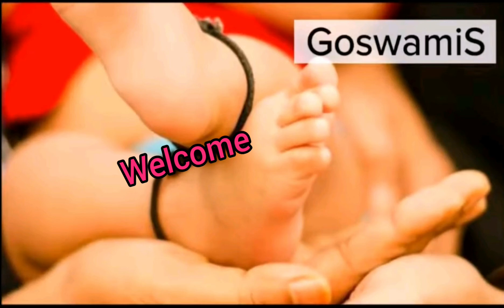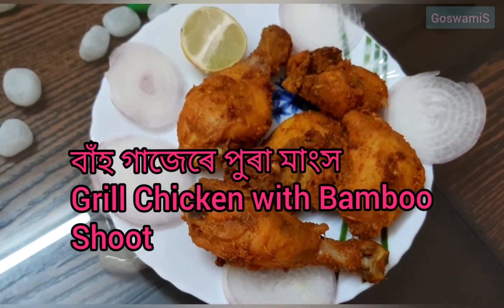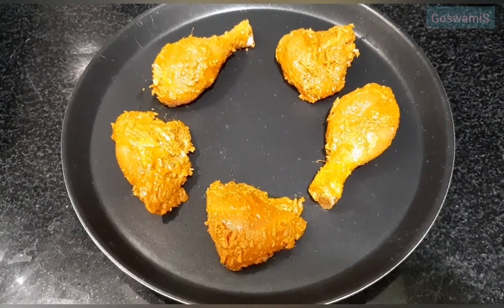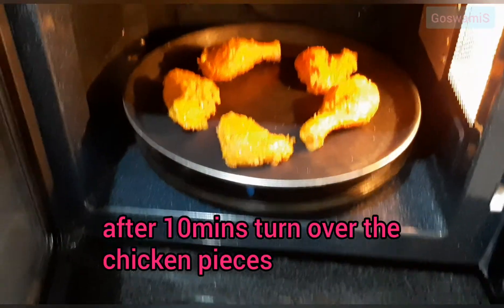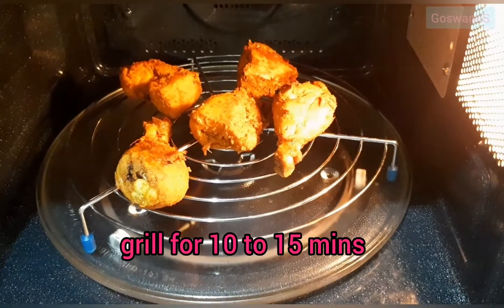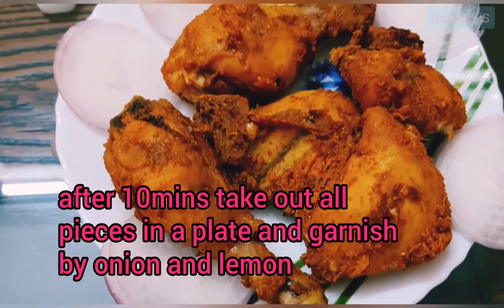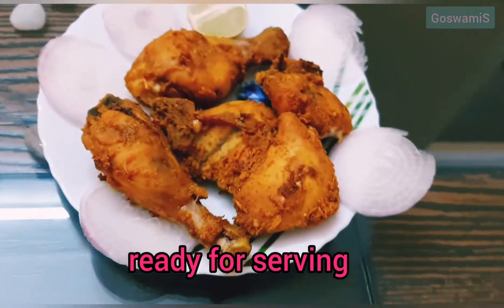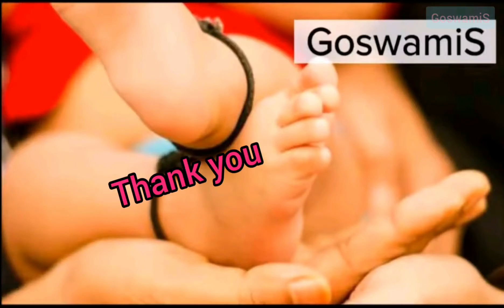বাঁহ গাজেৰে পোৰা মাংস | Grill Chicken with Bamboo shoot | with English subtitle | Microwave Cooked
Grill chicken with Bamboo Shoot (খৰিছা)
Series: Home-made
Presented by: Nabanita Devi Goswami